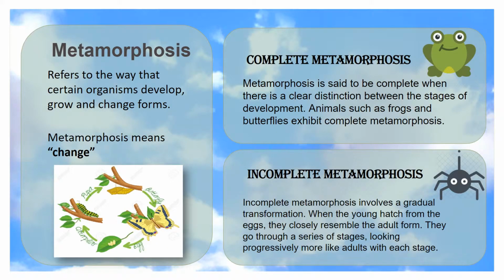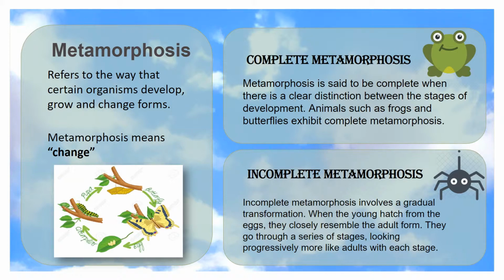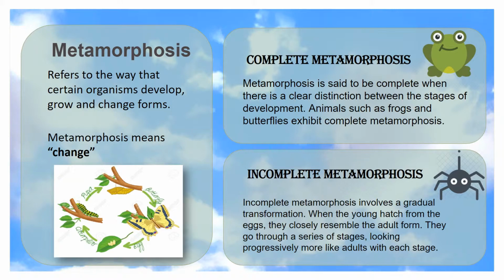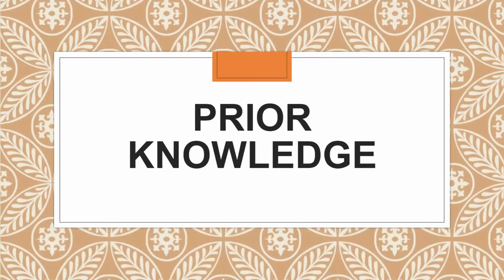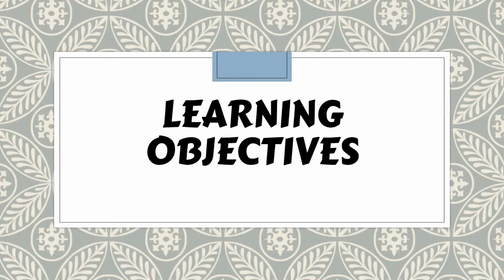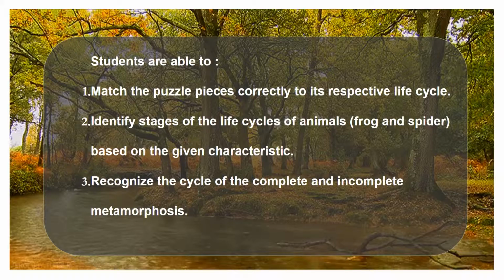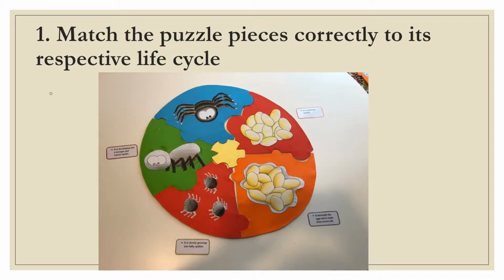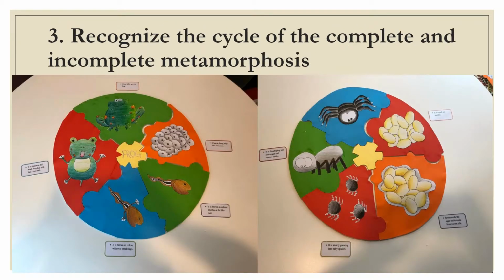Science Toy (cycle and diversity)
by Sharanyah, Siew Teng and Karthpaggam